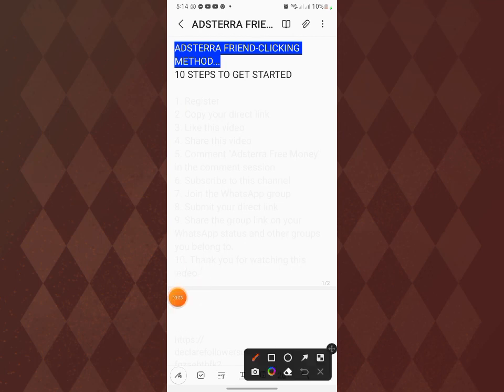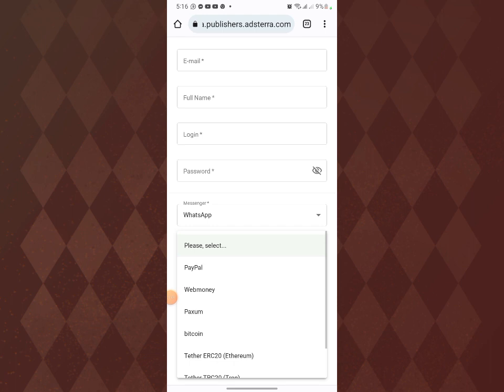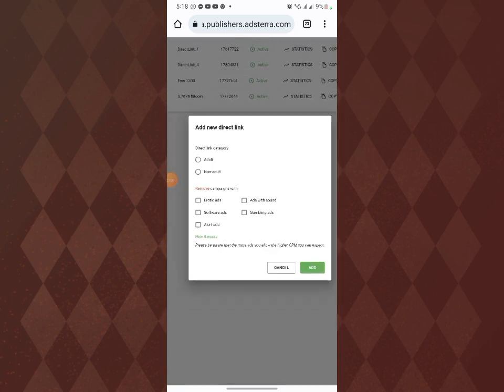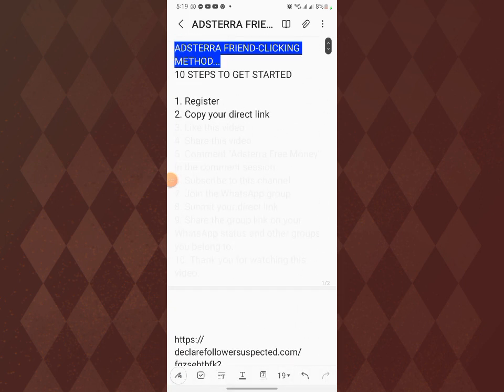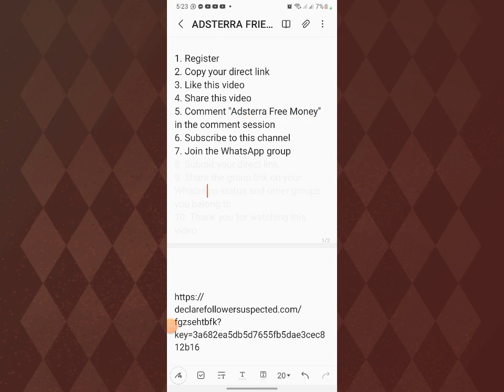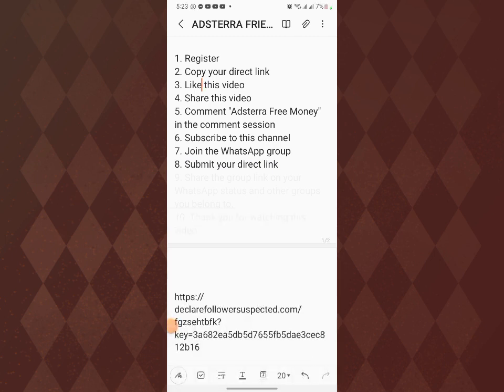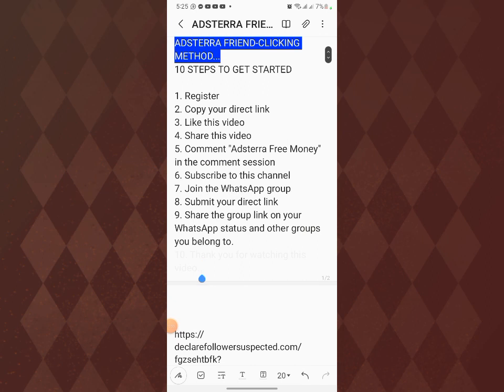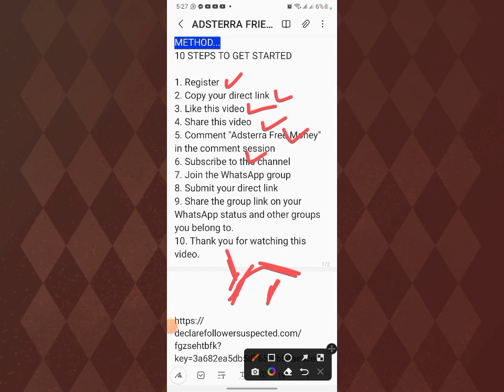How to make money with the new Adsterra direct link trick friend-cliking method | Seun Digital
In this video, I have break it down on how you can make money with the new Adsterra friend-cliking method.

Make sure you follow all the steps lay down in this video to achieve the great success.